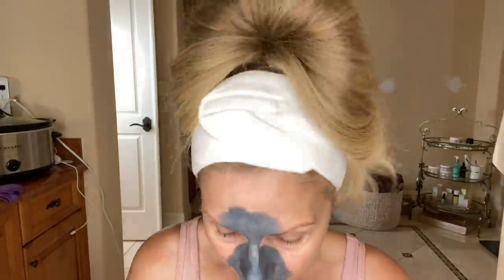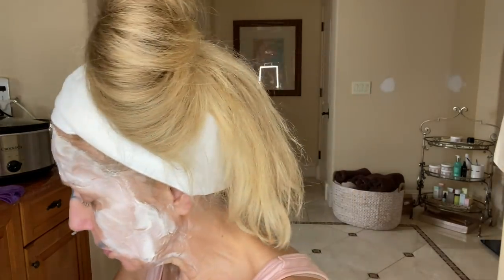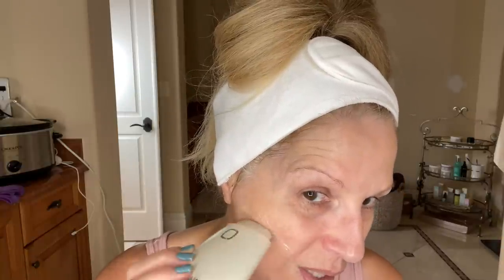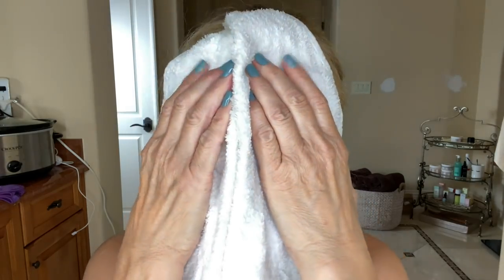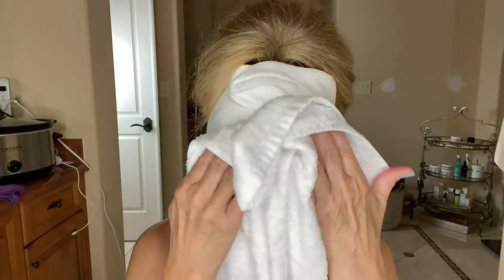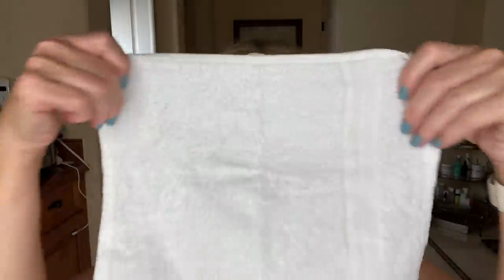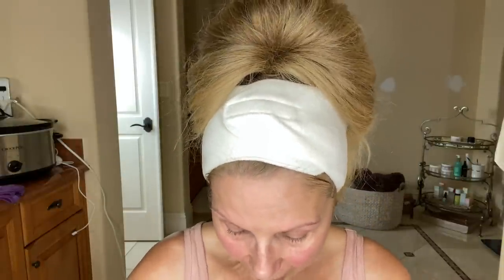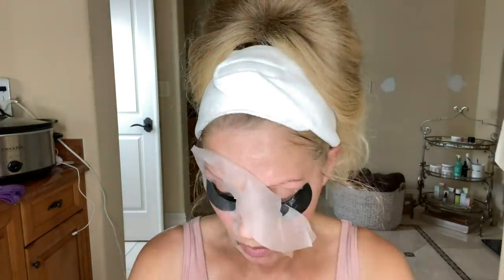SPA FACIAL | LIFT | BUILD Collagen | CLEANSE YOUR PORES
Hello friends...it's a long one...but you guys said you didn't want me to edit down...ENJOY! Use whatever skincare products work for YOU...not necessary to do ALL the steps...Do what you want!!

La Roche Posay Toleraine hydrating Cleanser
Spa Headband
Spectra 360 Gel
Hand Mitts
Sanitas Vitamin C Lactic Cleanser TAMMY20 CODE
QYK ( don't ask me why I called it a ZOE ) this is the new model USE TAMMY20 for 20% 0ff
Dr Dennis gross Steamer
Exclusive offer: $150 off NEWA
NEWA Lift Gel Delicate
Biologique Recherche Masque VIP O2 ( Online  )
Silicone Mask Cover ( a must for masking )
Silicone Mask applicator
Vibrating Eye Tool
Gua sha Tool
Crockpot for warming wet towels
FIT GLOW Beauty Night Serum lips TAMMY20 CODE
FIT GLOW Beauty Cloud Ceramide Cream TAMMY20 CODE
Sanitas PeptiDerm Moisturizing Cream TAMMY20 CODE
Avene Eau Thermal Spring Water
By Terry Cellularose Brightening CC Serum (3 Apricot Glow ) this may be discontinued.

Vichy Micro Hyalu Patches ( if you can find these…excellent, Joelle sent them to me…they are overnight eye mask)

Code TAMMY Gets you the brush for $49